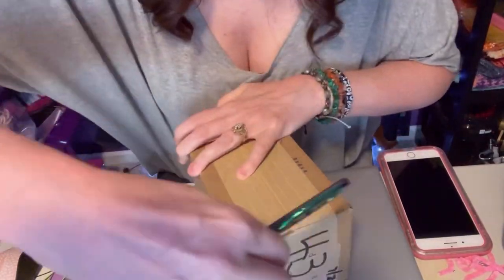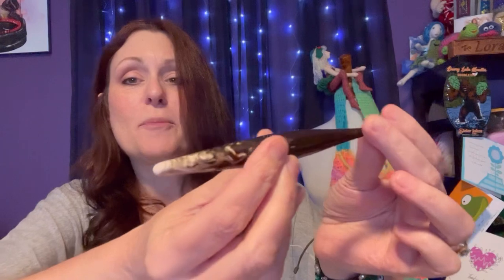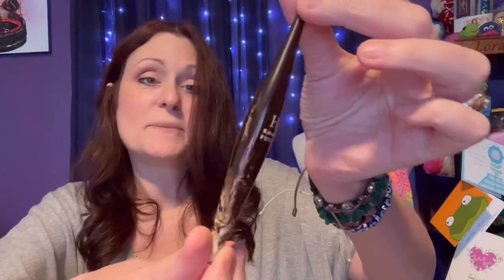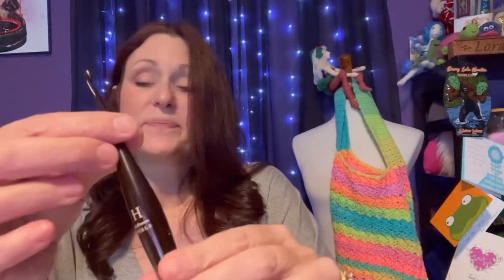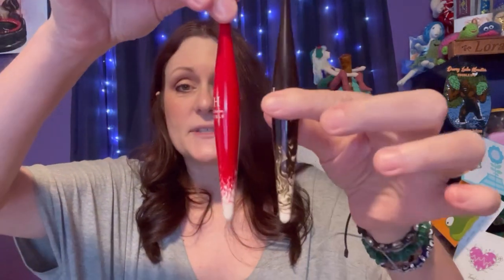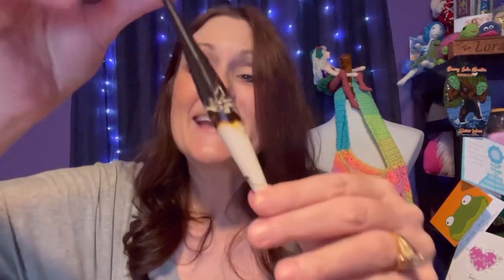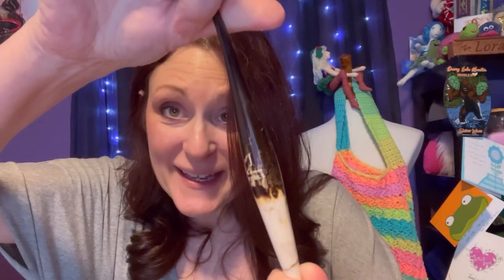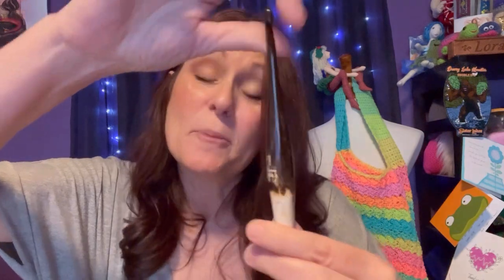CURIOSITY UNLEASHED! Furls Mystery Seconds Unboxing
Furls Streamline Crochet Hooks are amazing! Watch me do a Furls Mystery Seconds unboxing to see what Furls crochet hooks I received!

💰SUPER CHATS
💰SUPER STICKERS
💰SUPER THANKS
💖GIFT MEMBERSHIPS

~Lora

💌 HAPPY MAIL 📬
Crojo Corner
9200 Thiel St

8 pc. Pom Pom Maker Set

Embroidery Scissors

Thread Magic

Knit Blockers